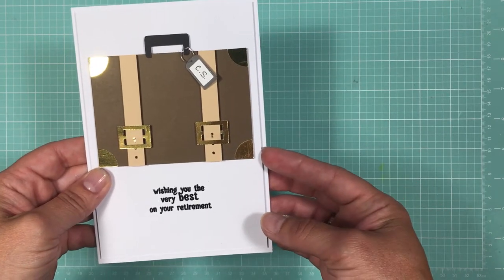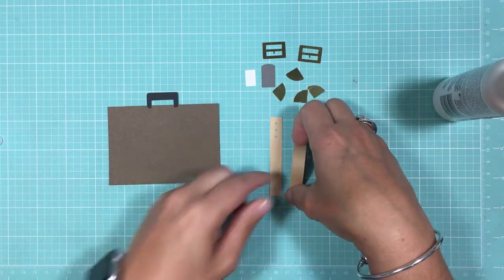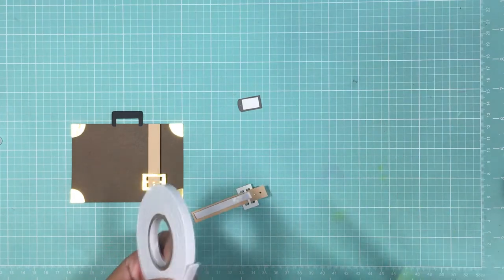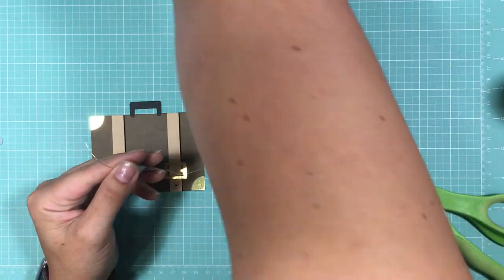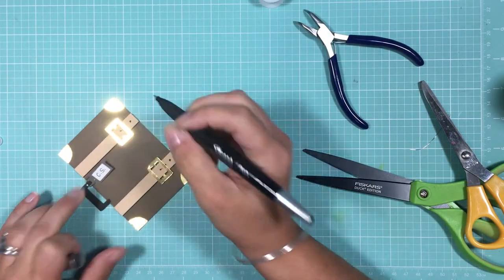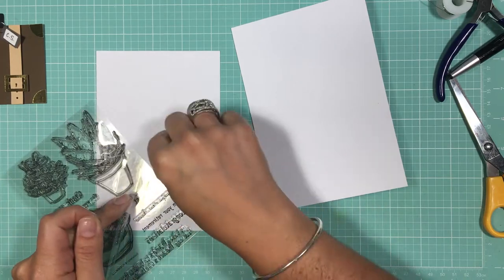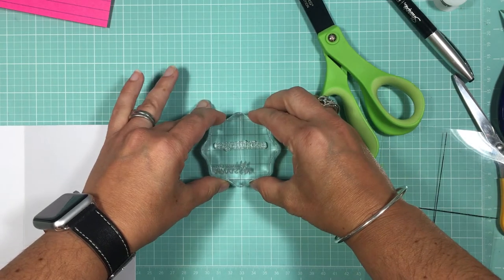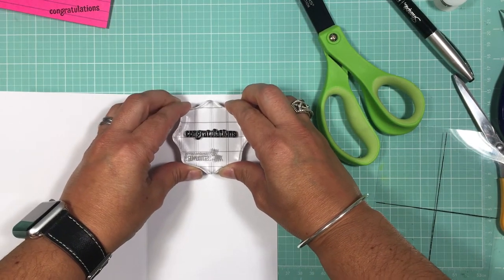Retirement Suitcase Card ft FREE Suitcase Silhouette Studio Cut File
Enjoy this FREE Suitcase Silhouette cut file (only works with the Silhouette Machine). Perfect for the traveller in your life! Create cute cards, tags, even scrapbook layouts with it. It's all yours... watch the video for details and to watch me piece it together. Check out my blog post to see how to get yours

--- SUPPLIES ---
• Silhouette Cameo 3
• Tsukineko VersaFine ONYX BLACK Ink Pad
• Misti Stamp Tool Original Size
• Hampton Art Stamp Perfect tool - Discontinued
• Neodymium Block Magnet
• Black & Decker HG1300 Dual Temperature Heat Gun
• Inkadinkado Embossing Magic
• Pack COFFEE FILTERS
• Fiskars Crafts Duck Edition Scissors, 8-Inch
• Scotch Quick-Drying Tacky Glue 4Oz
• 3M Scotch 1/2-Inch Double-Sided Foam Tape
• Elmers X-Acto 12” Base Guillotine
• Martha Stewart Crafts Scoring Board 12x12
• Craft Wire Silver Plated 24 Gauge